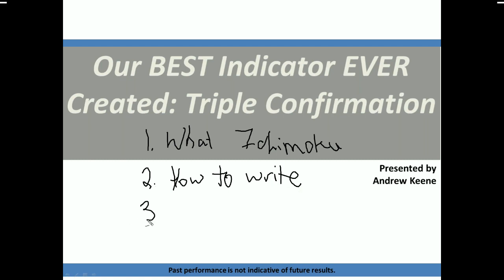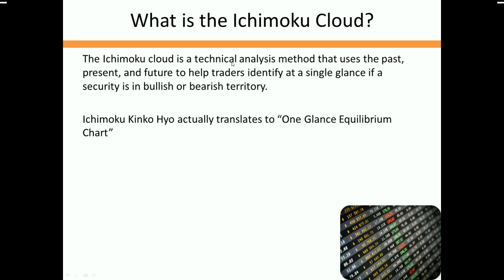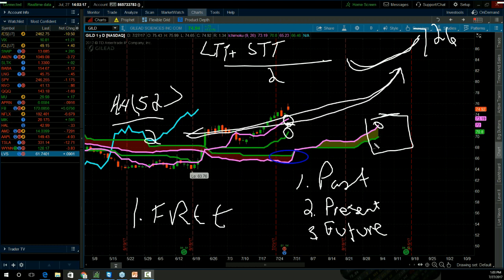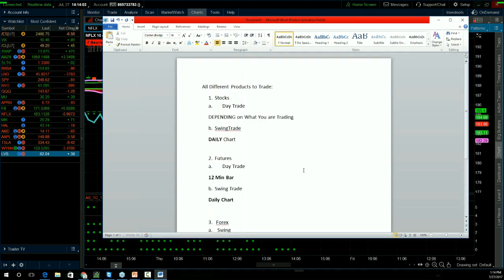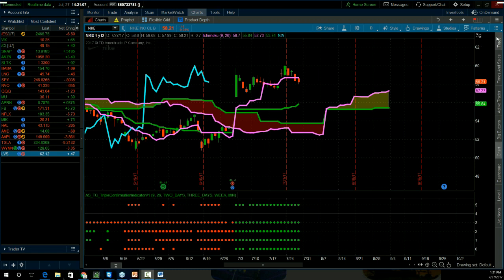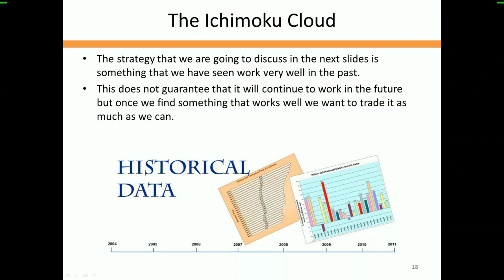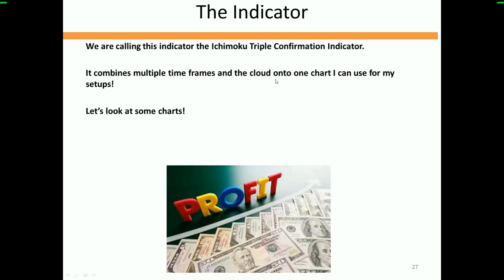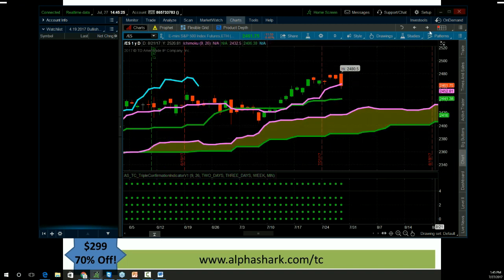How To Use Triple Confirmation System For BEST Setups | Andrew Keene | AlphaShark Trading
✦ This indicator/scan helps traders find confirmed Ichimoku Cloud setups for both day and swing trades.
✦ This indicator will scan any market or custom watchlist for these setups and will alert a trader to potential long and short trading opportunities.